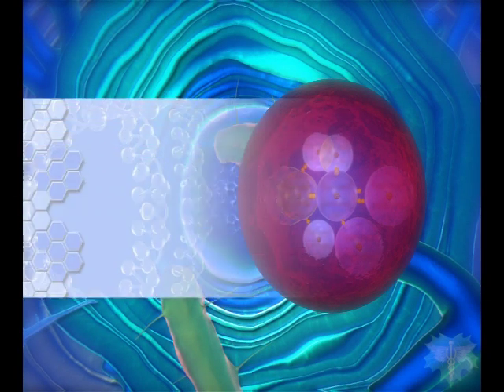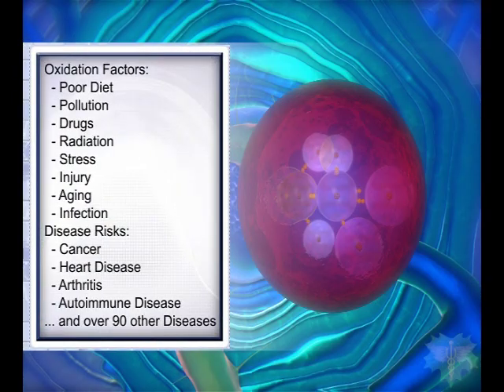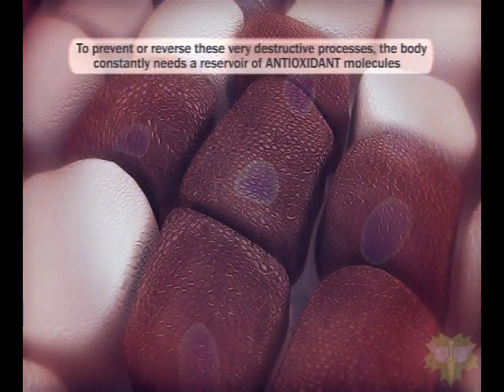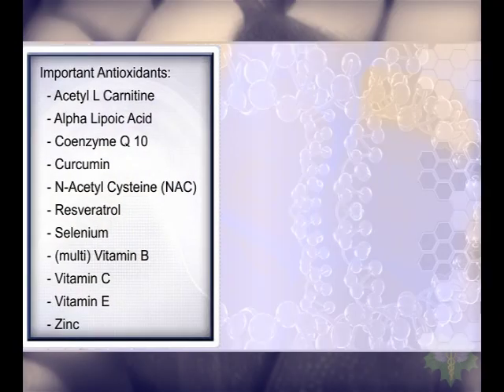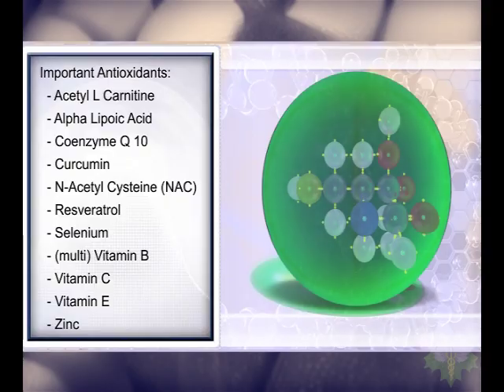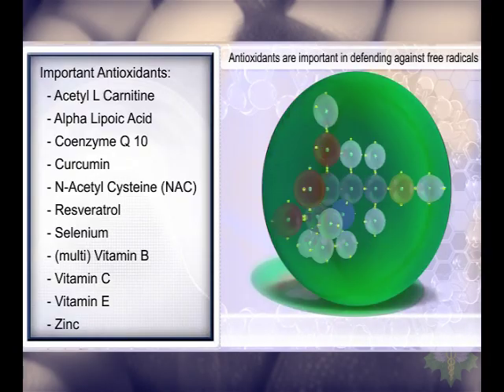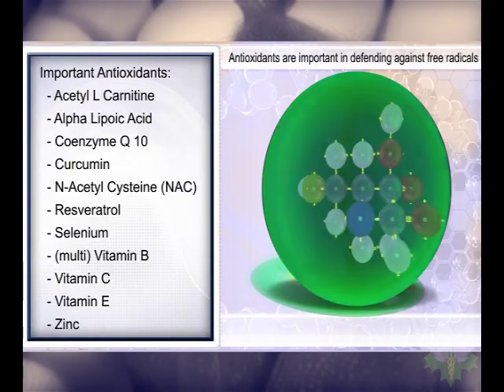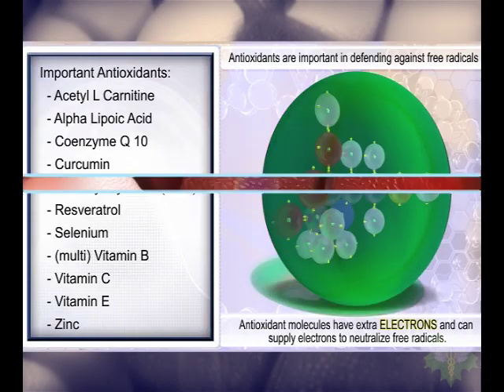Antioxidants - vs - Free Radicals - Immune System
Oxidation is the cause of Free Radicals, this happens when an electron is knocked out of a chemical bond. These highly reactive Free Radicals will interact with and damage healthy molecules. Oxidative Stress occurs when destructive power of Free Radicals spread from one cell to surrounding cells inflicting widespread damage. There are Oxidation Factors in our daily lives, such as poor diet, stress, pollution, and aging. Oxidation also increases disease risks, like cancer, heart disease, arthritis, and autoimmune disease.
Antioxidants can reverse the effects of oxidation, by way of Antioxidation. Antioxidant is essentially the exact opposite of oxidation, in that antioxidant molecules have electrons to spare. Once an antioxidant and a free radical come in to contact, the antioxidant will supply the free radical with an electron, thus repairing the chemical bond and returning stability to the molecule. With the prevalence of oxidation factors, it is very important to supply your body with a reservoir of antioxidants.